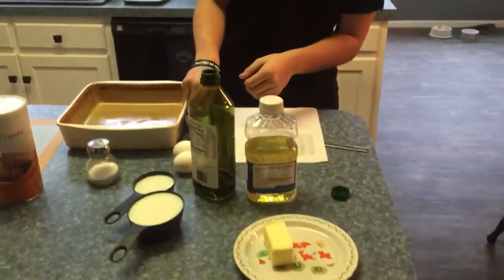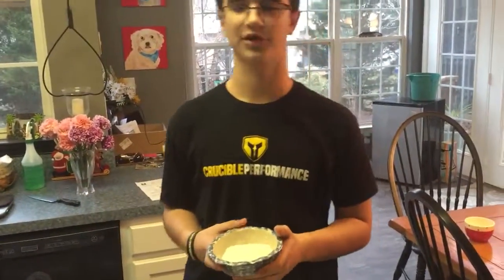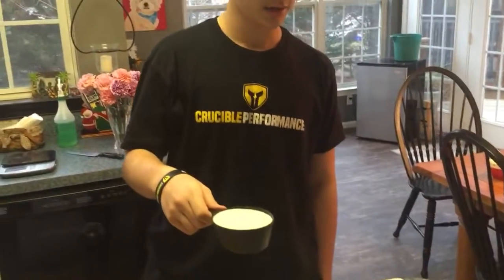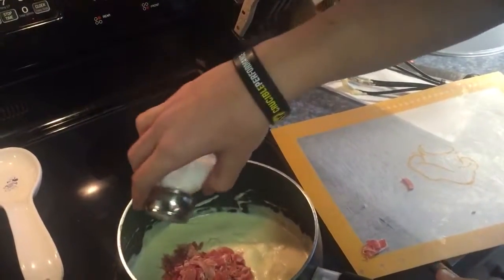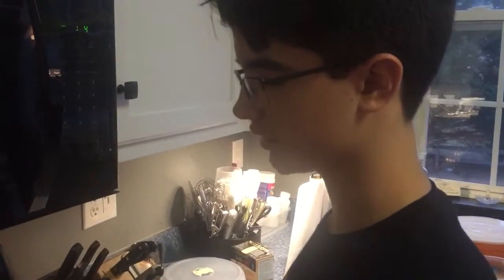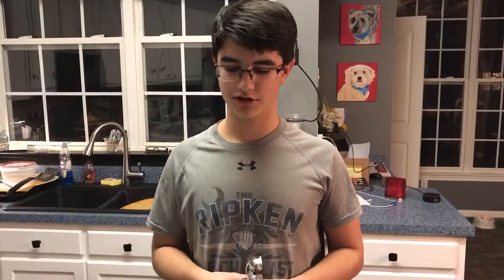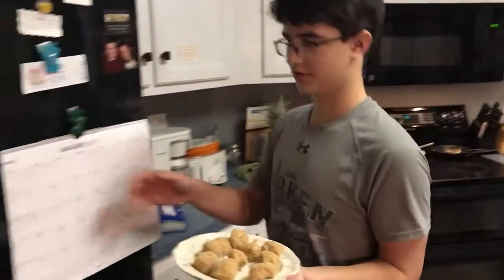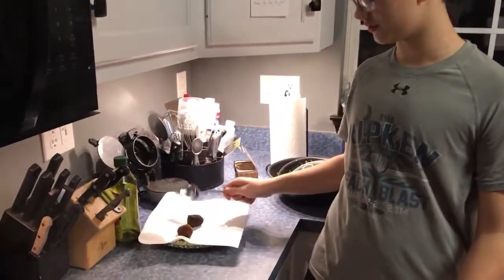Brooks Cooking Project